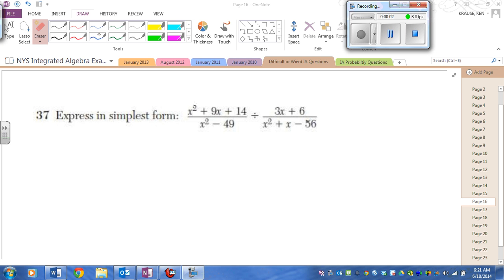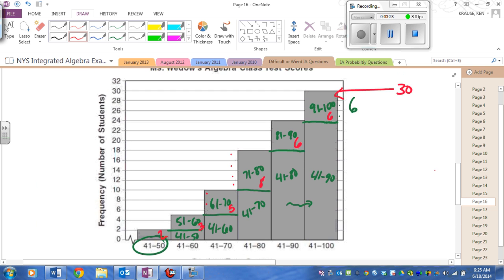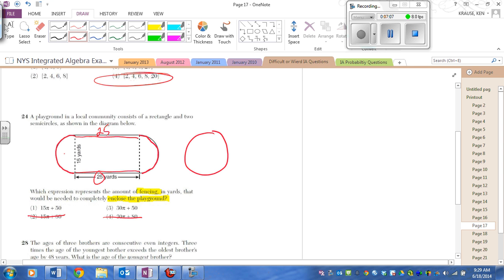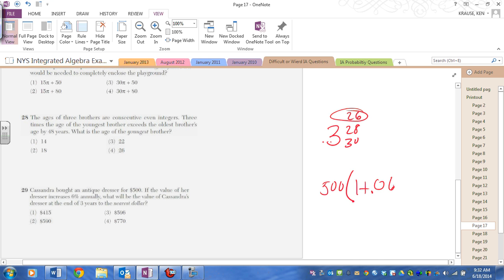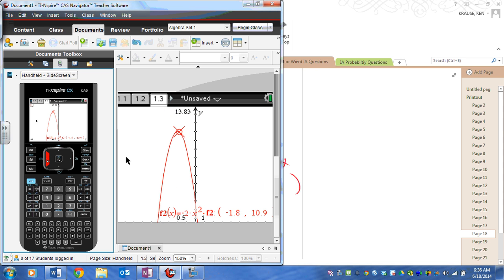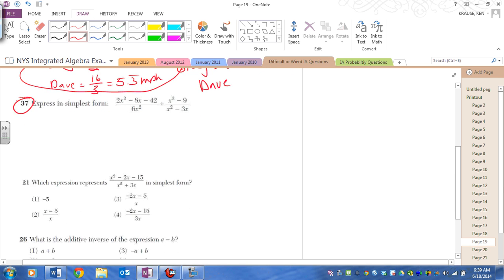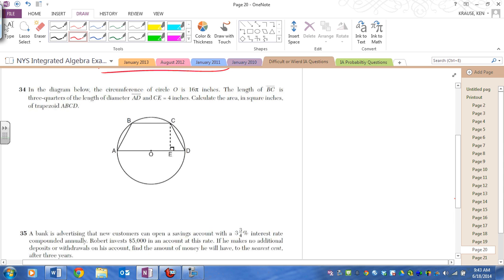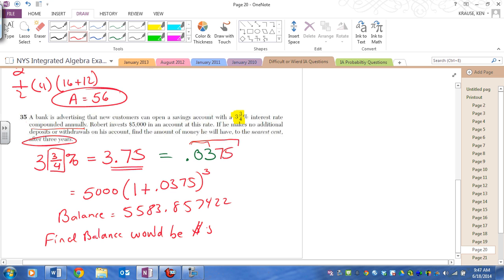Wierd Difficult Math Problems Pages 16 20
If you would a pdf of all of these problems click on the link below and look at the bottom of the page for the document.